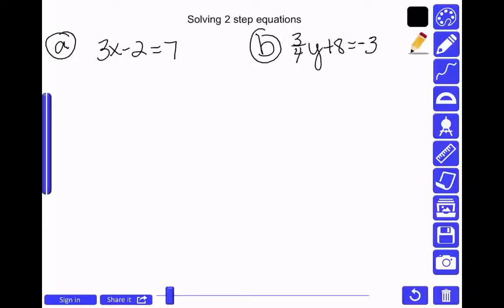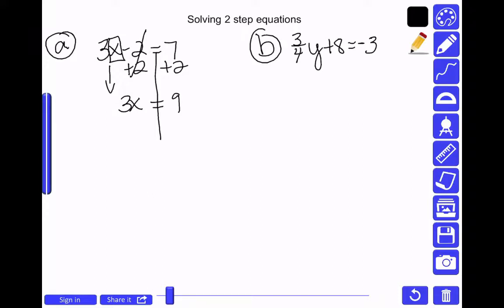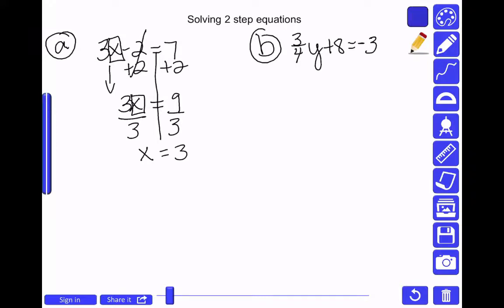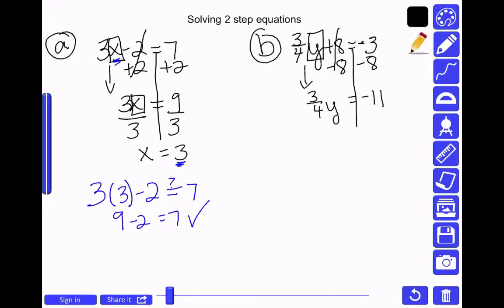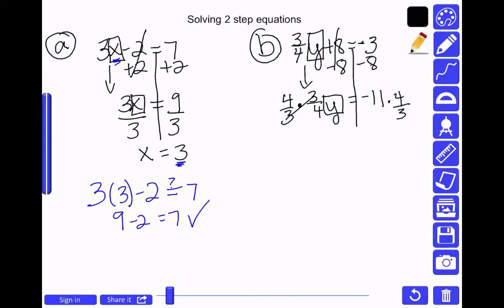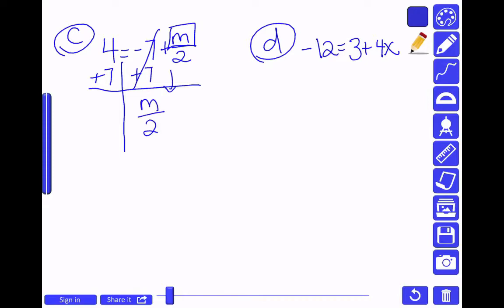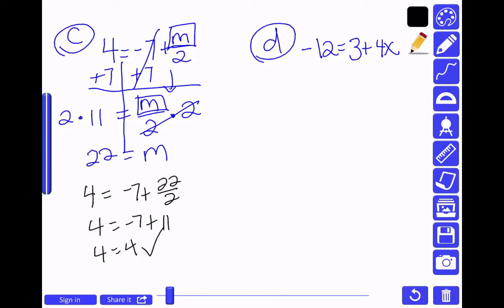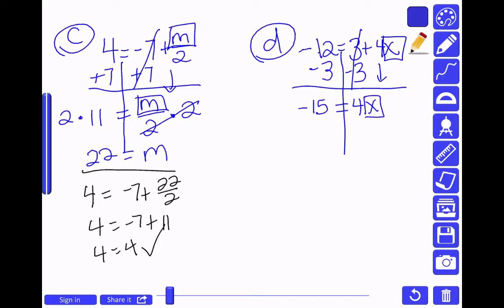Algebra Unit 1 Solving 2 step equations